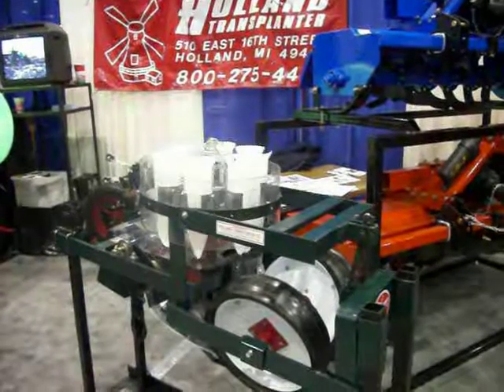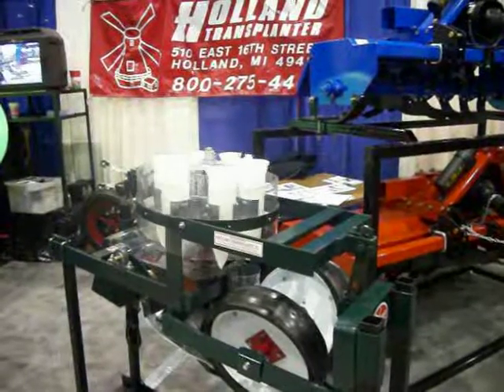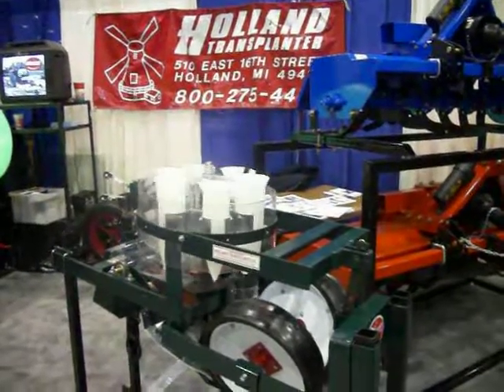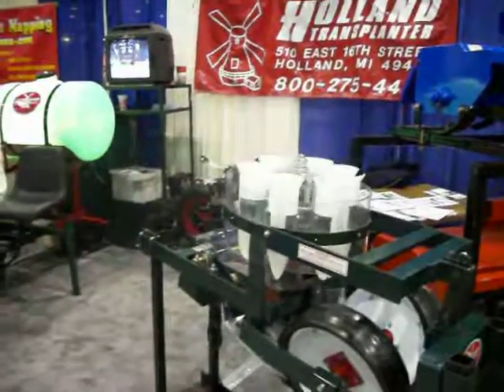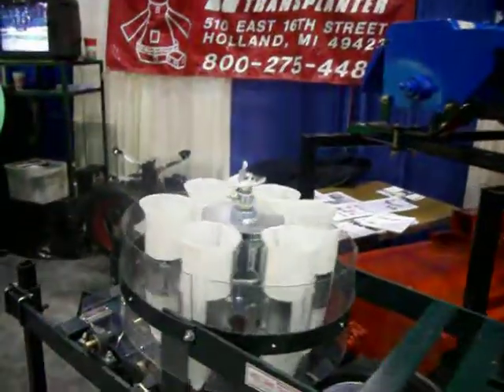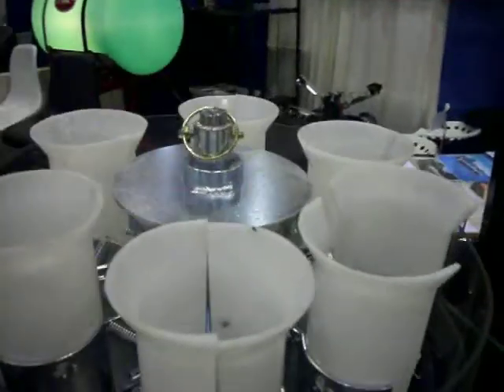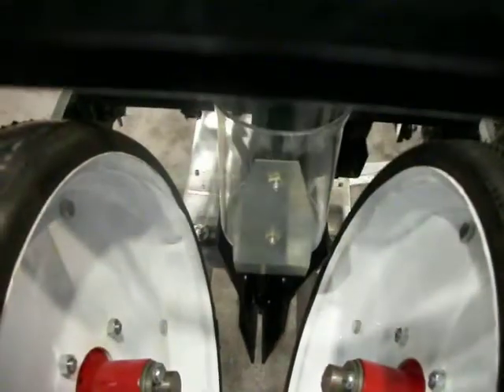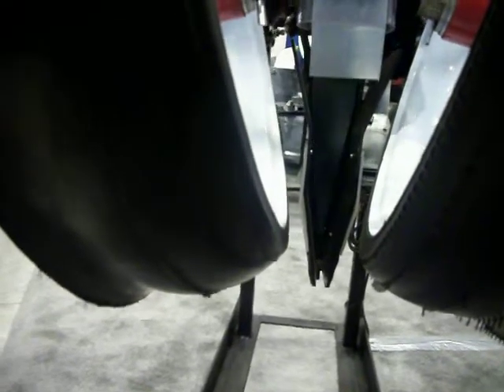Holland Transplanter @ National Farm Machinery Show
NFMS Louisville, KY 2010